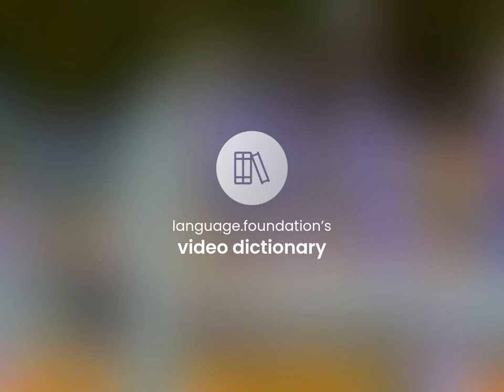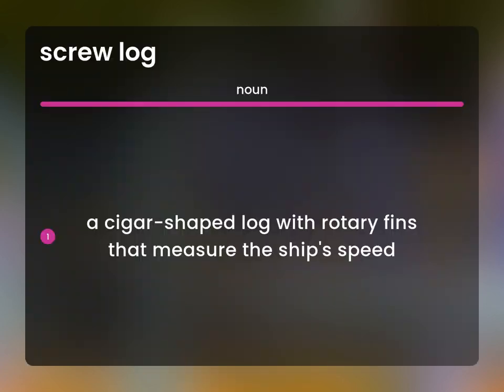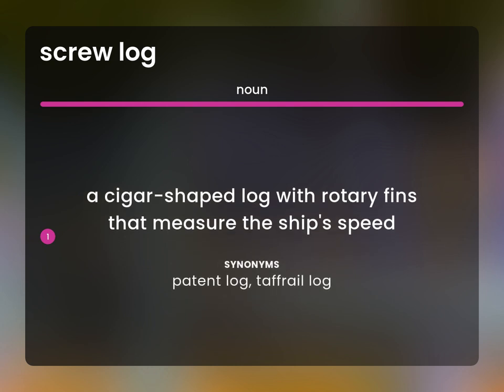Screw log • what is SCREW LOG meaning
SCREW LOG definition